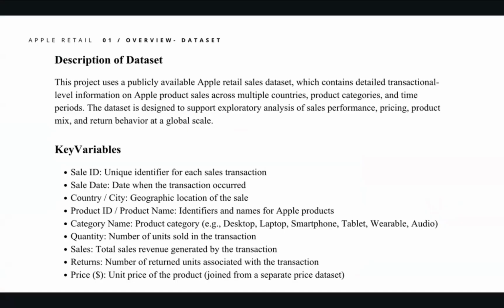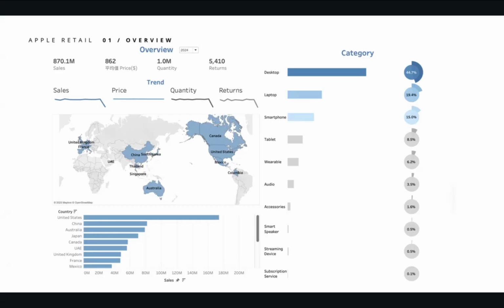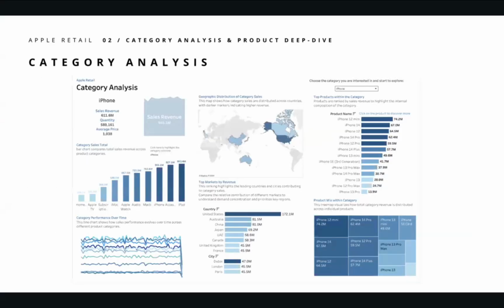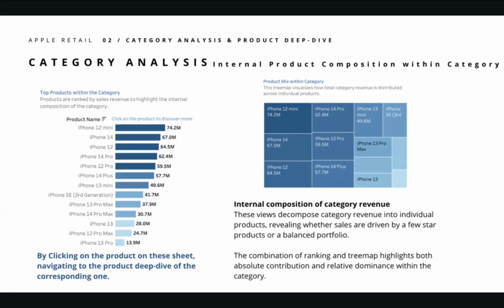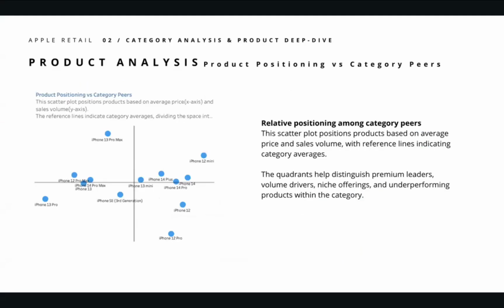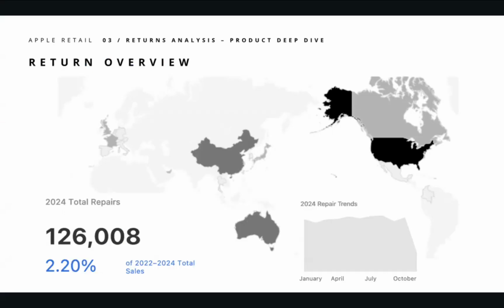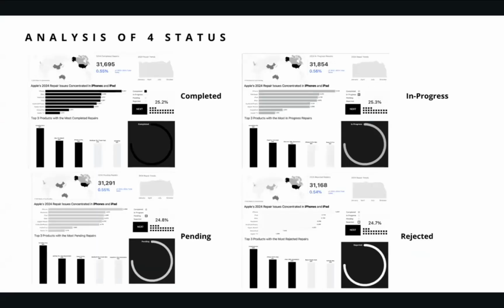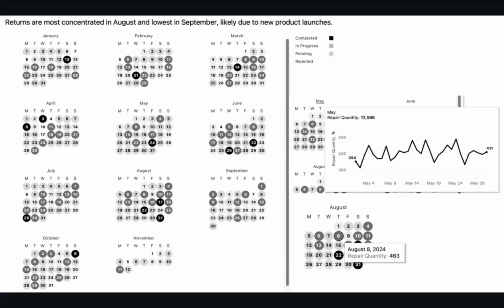Apple Retail Analysis